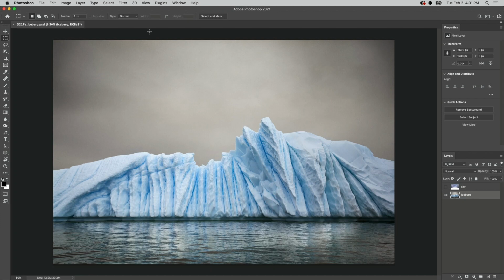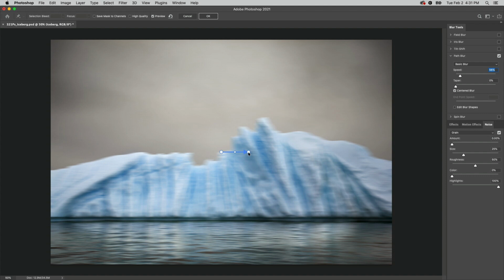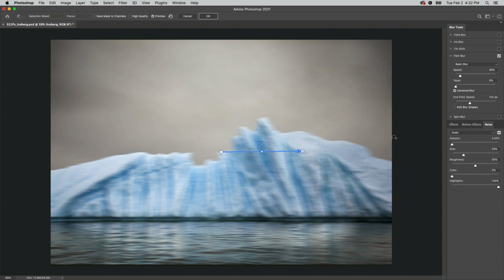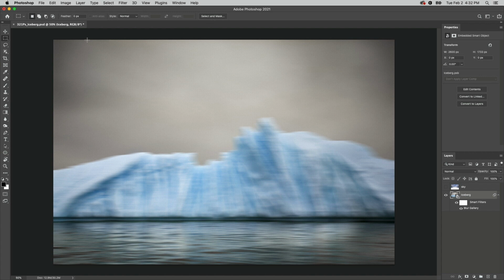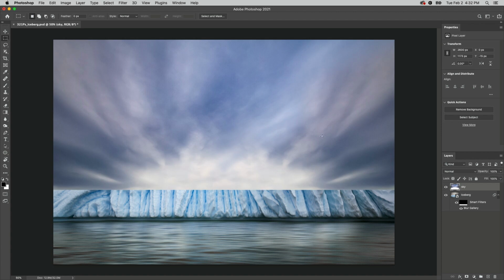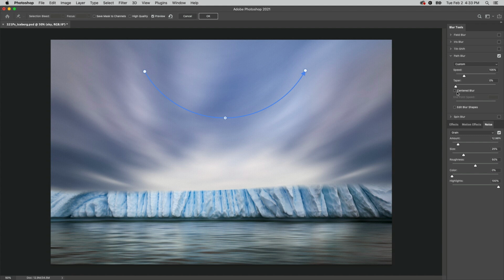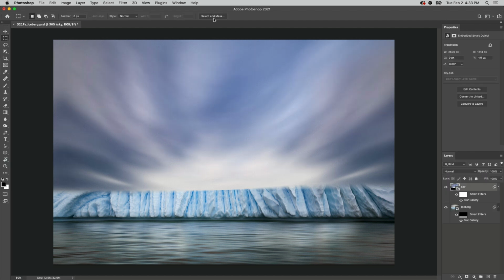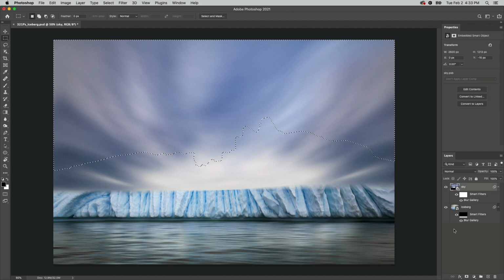Simulate a Long Exposure with the Path Blur Filter | Adobe Photoshop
3, 2, 1… Photoshop! Learn Photoshop tips and tricks from longtime Adobe evangelist Julieanne Kost.

In this episode, Julieanne breaks down how to simulate a long exposure using the Path Blur filter.